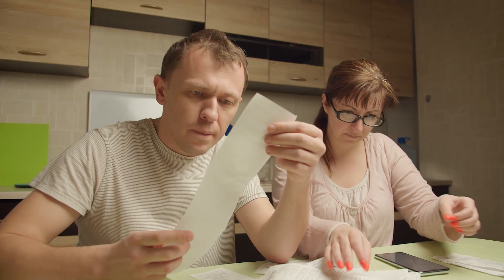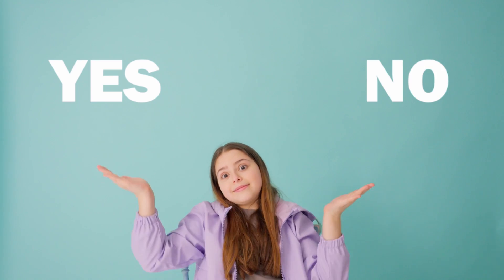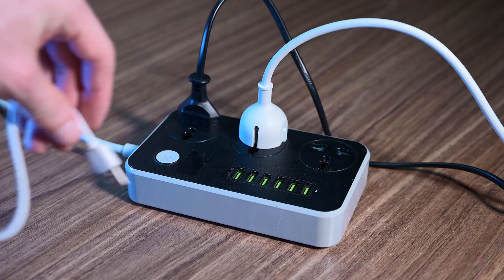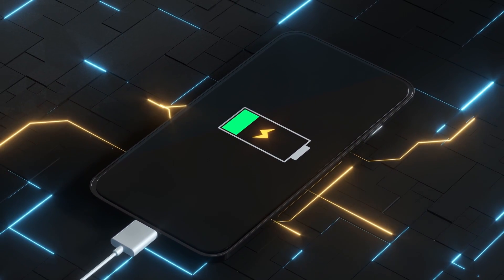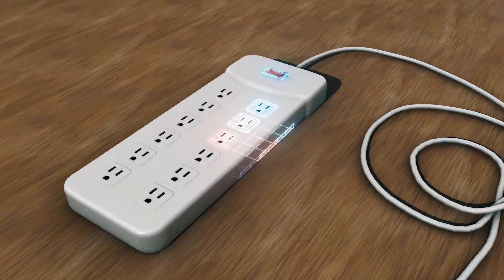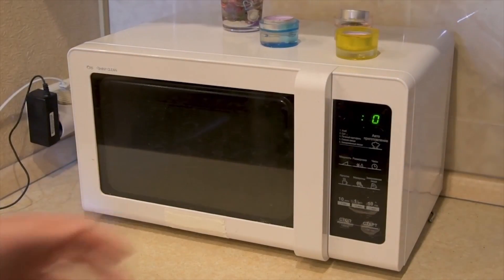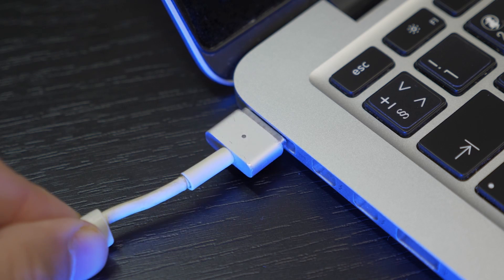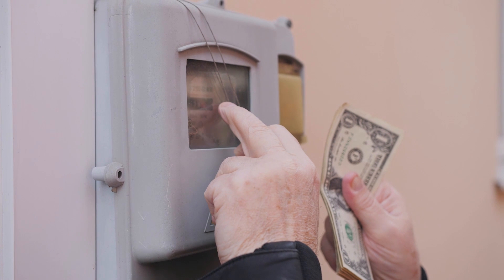If An Appliance Is Plugged In But Turned Off, Does It Still Use Electricity?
When the charger is plugged in with the switch turned on, it still draws some power from the outlet even when no device is attached to the charger. Though this amount is trivial, the total becomes significant when multiplied by 4-5 devices for a year.

Another way to drain energy is to connect a device to a charger after it's already fully charged. This careless practice can consume up to ten times more passive energy without any added benefit!

Cable boxes, Apple TVs, Xbox consoles, and any other modern application of this kind also result in constant power consumption. While it isn’t that realistic to unplug the cable box every time you turn off the television, these devices often wait in a “standby mode”, constantly drawing power so they can snap to attention and activity at the touch of a button.